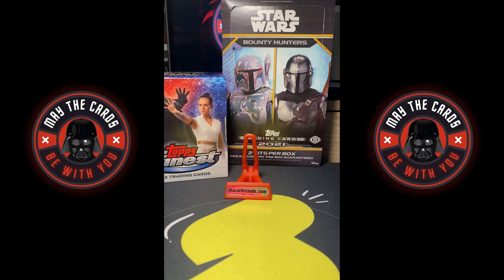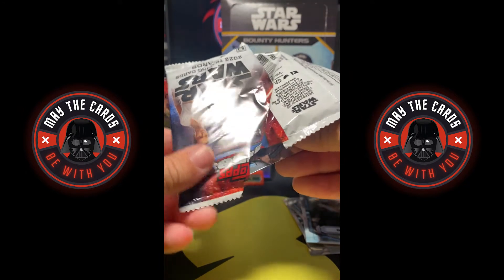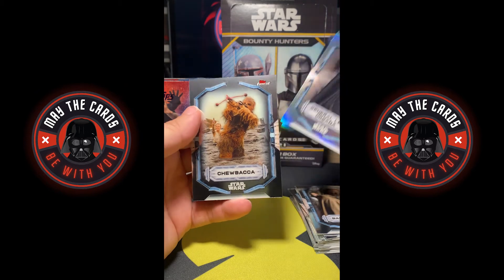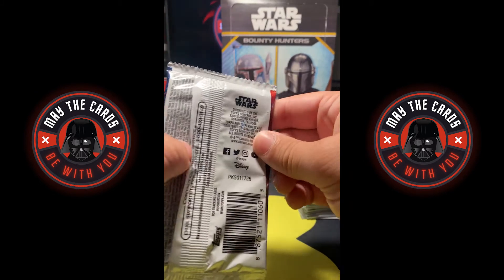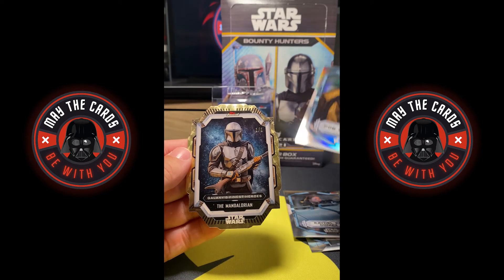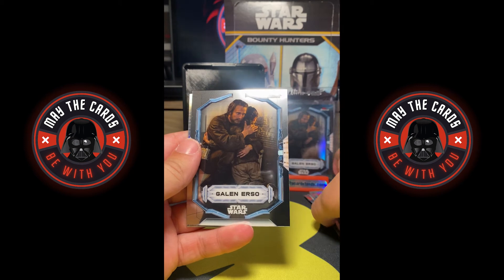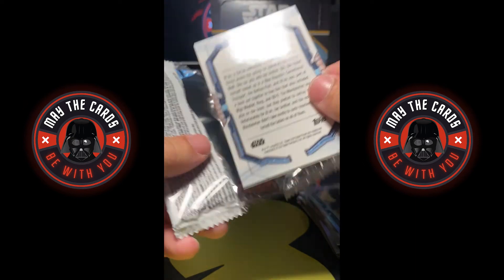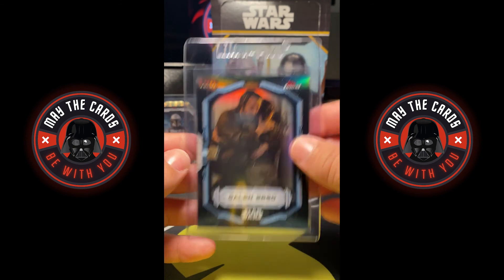INSANE Mandalorian Superfractor 1/1 Pull Out Of Star Wars Topps Finest!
I pulled this 1/1 Superfractor "The Mandalorian, Galaxy's Finest Heroes" out of a Star Wars Topps Finest Master Box